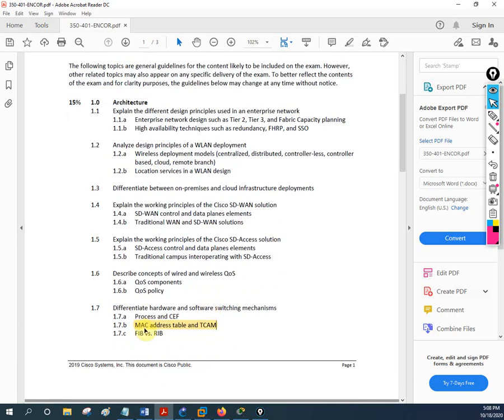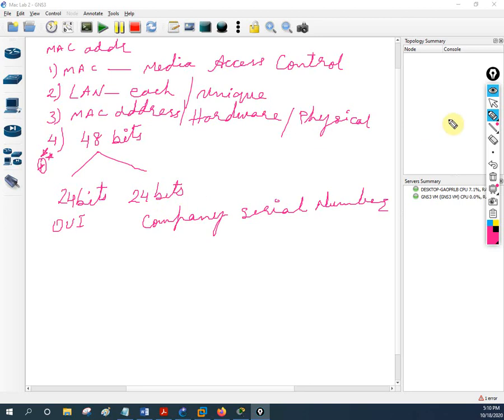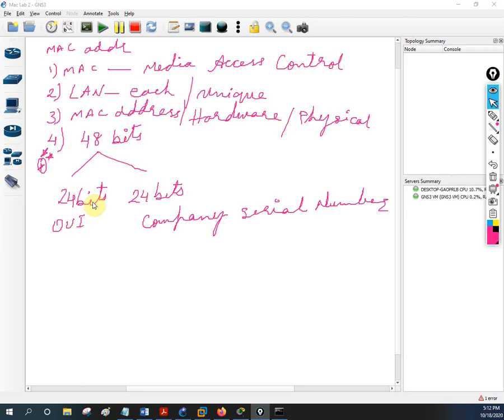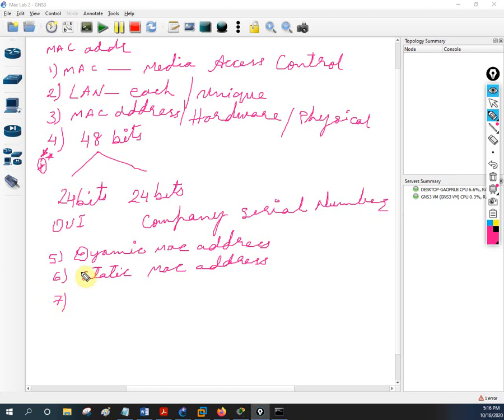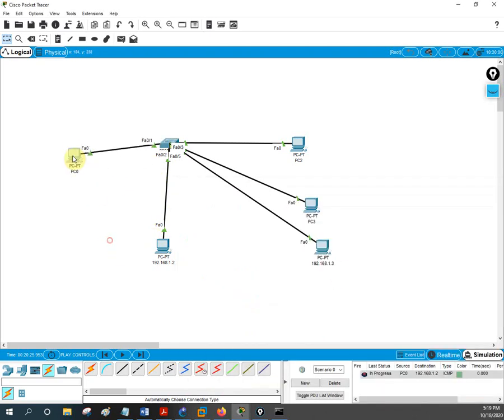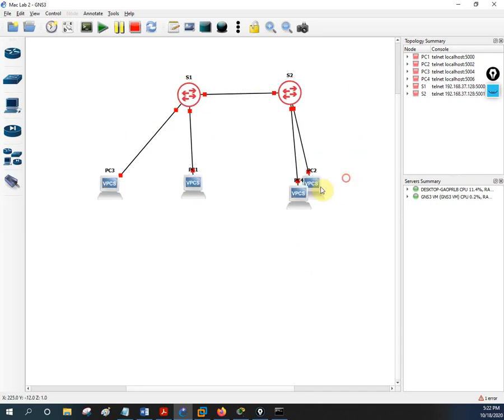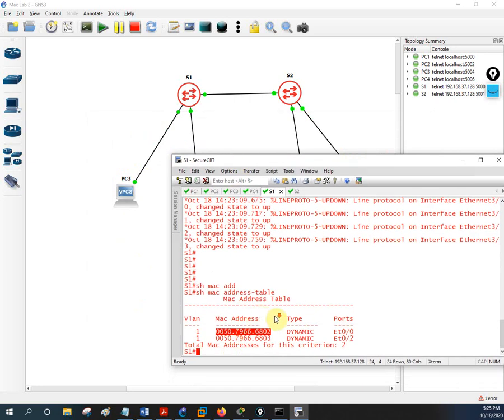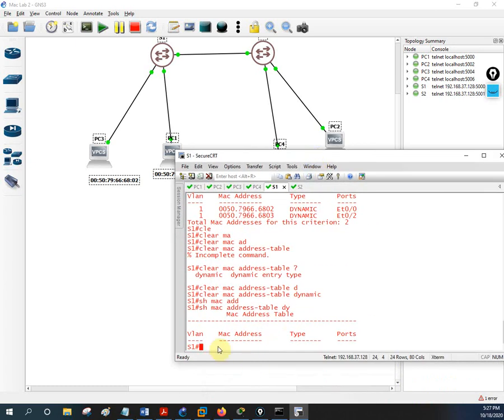Free CCNP ENCOR 350-401 | MAC address table and TCAM Part 1 | Video 3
Hello Friends,
As per our students request we launch new series CCNP ENCOR 350-401. In this Video we are going to discuss about MAC address table and TCAM Part 1.

Thanks.
About us:
Thanks